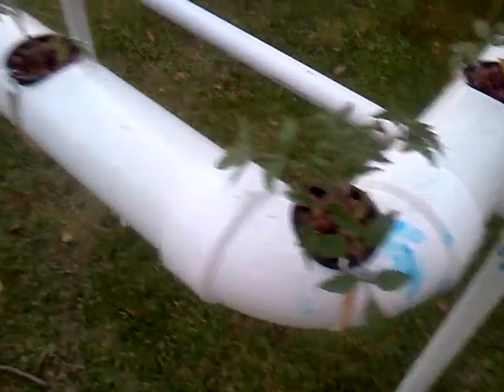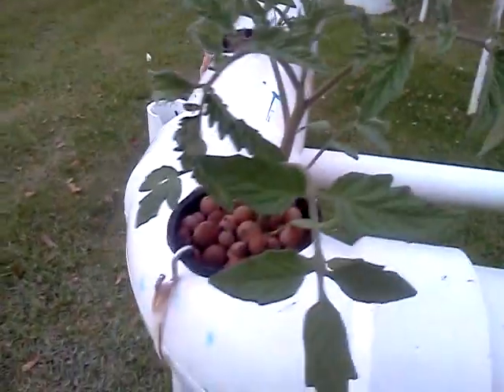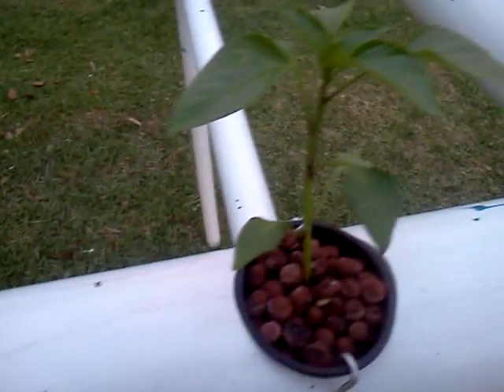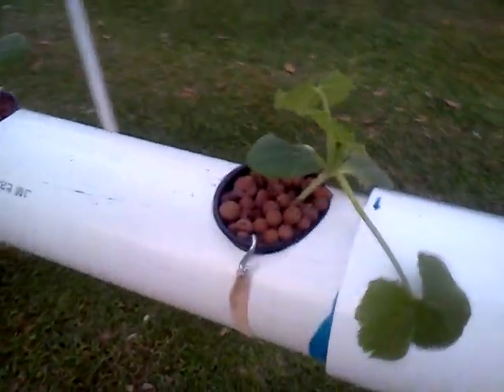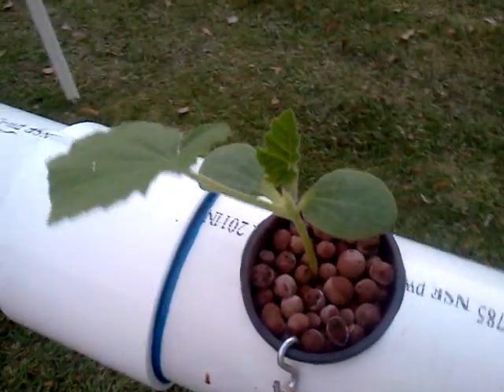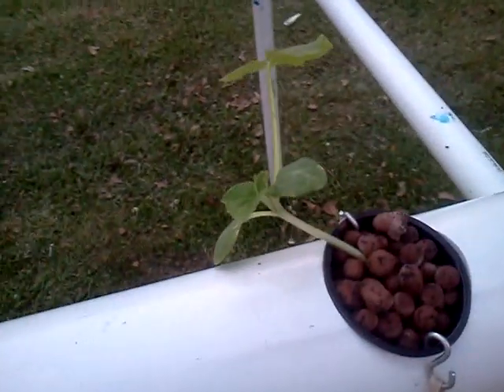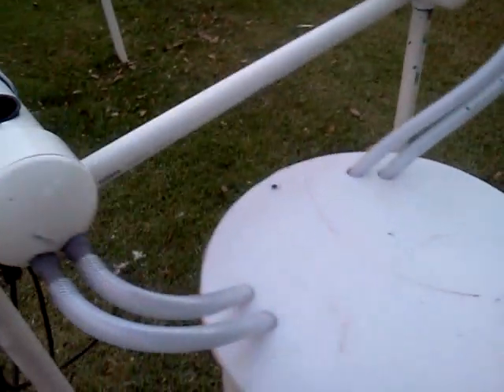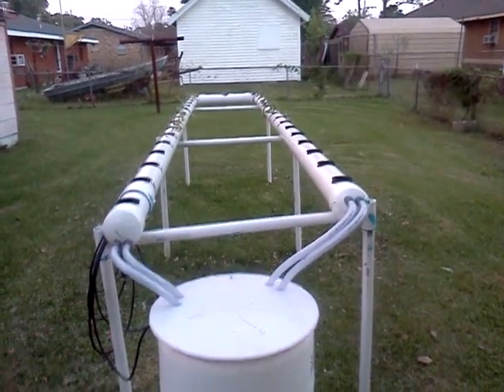my hydroponic garden day 5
A PVC pipe system outdoors my first try at it a flood and drain type.